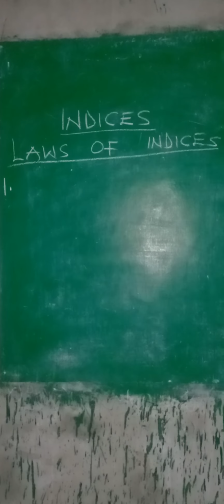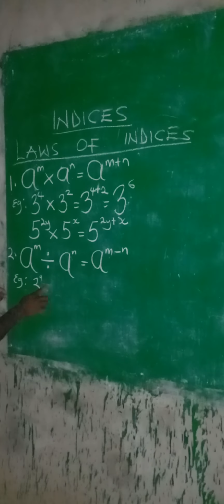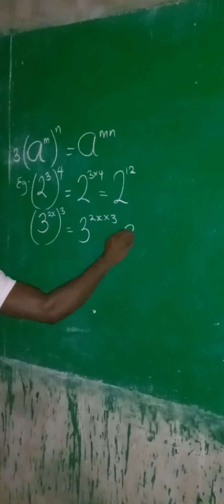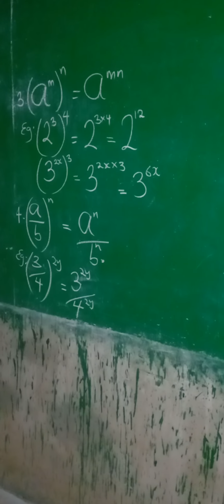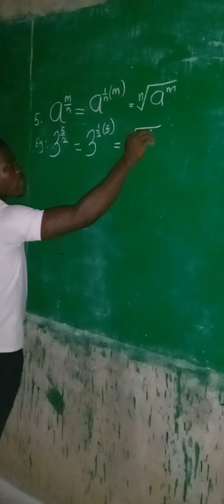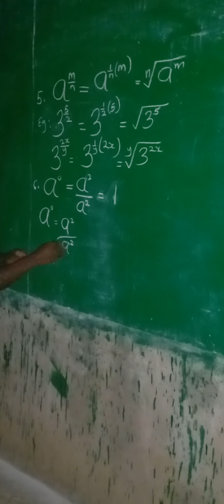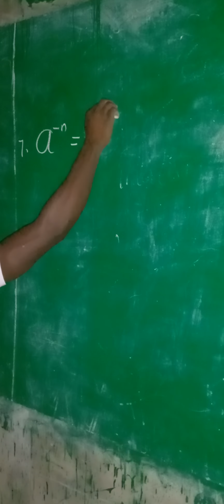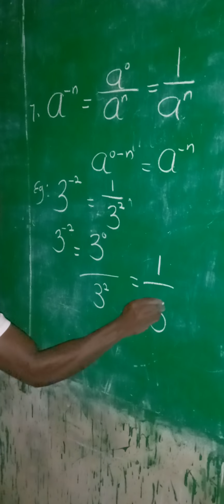INDICES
Recognizing and understanding the laws of indices.